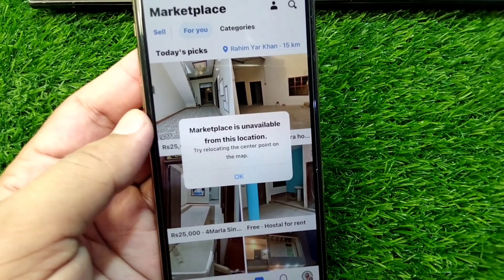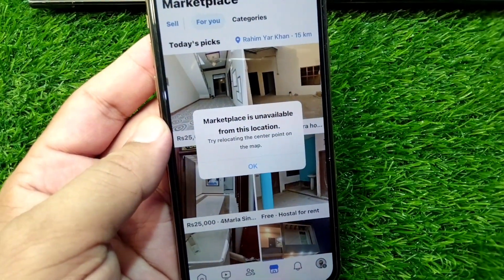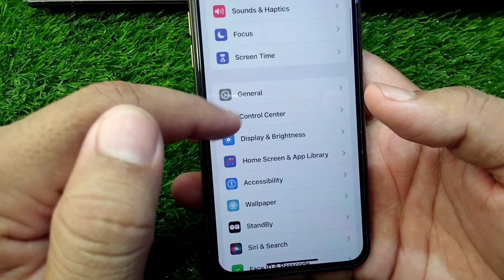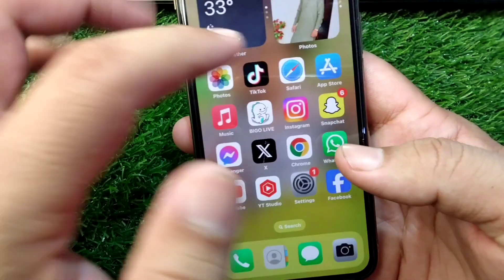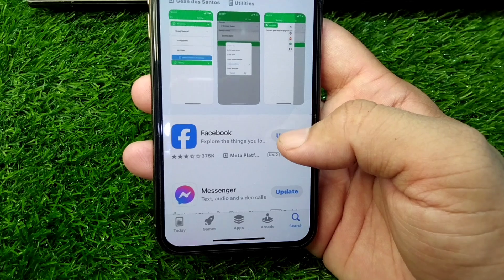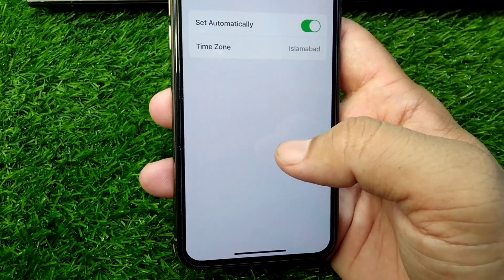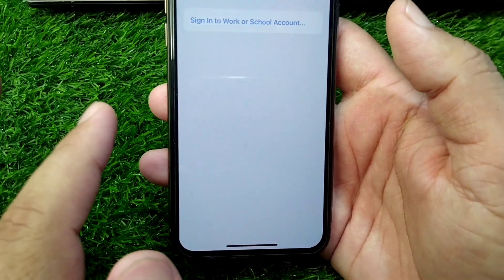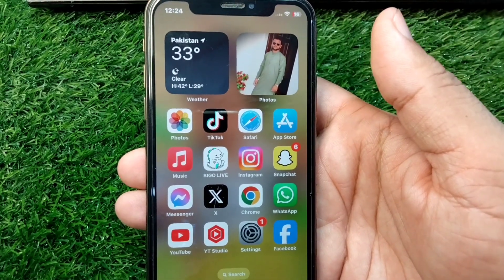Marketplace is Unavailable from this Location | Facebook Marketplace Unavailable | Fixed | 2024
Hi everyone,
in this video you will learn How to fix Marketplace is Unavailable from this Location issue on Facebook.